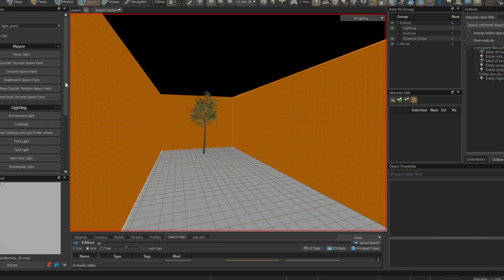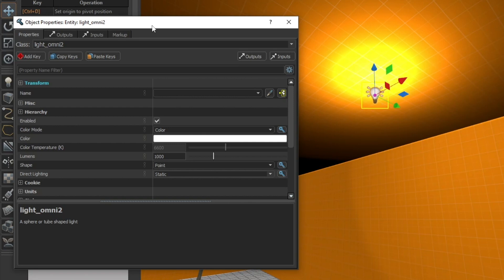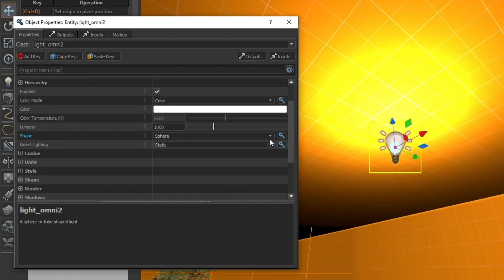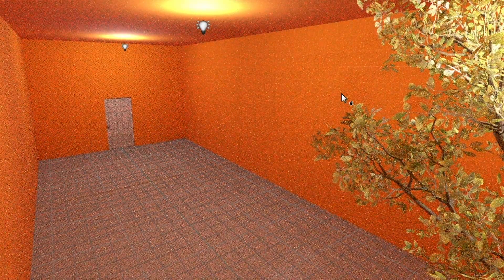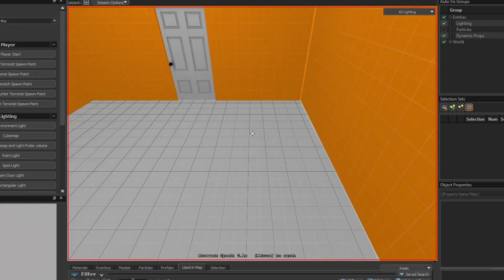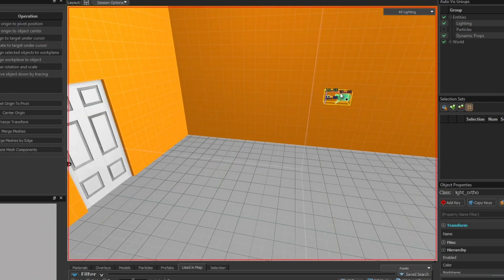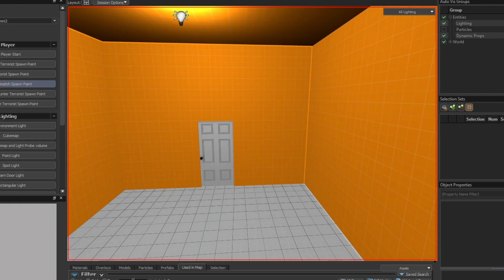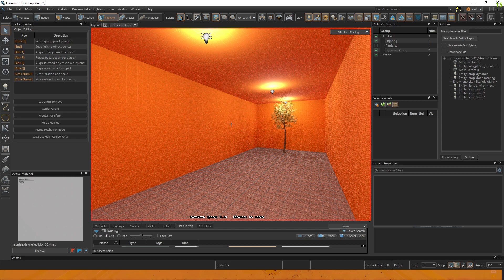How To CS2 - Useful Light Entities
==Timestamps==
0:00 - Omni 2 Lights
0:33 - Ortho Lights